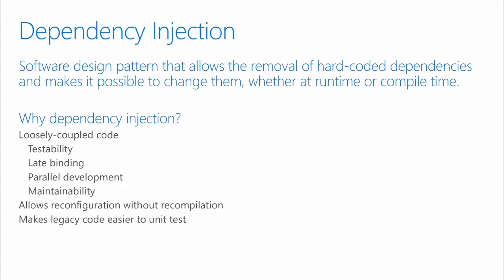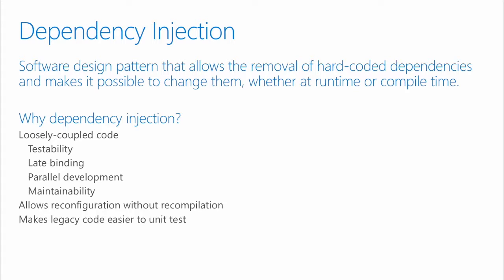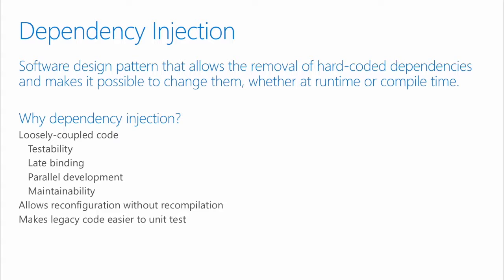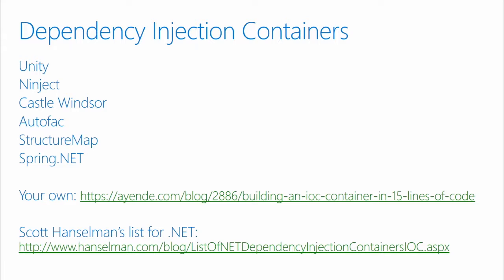how to learn Advanced Unit Testing Part 6